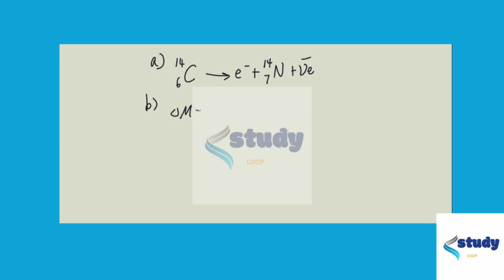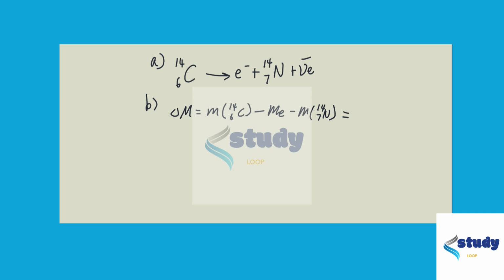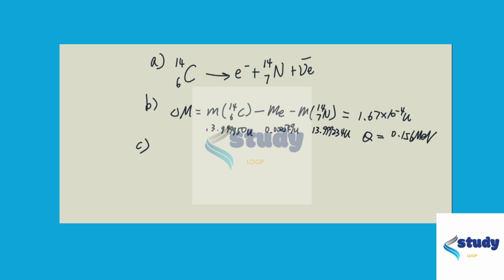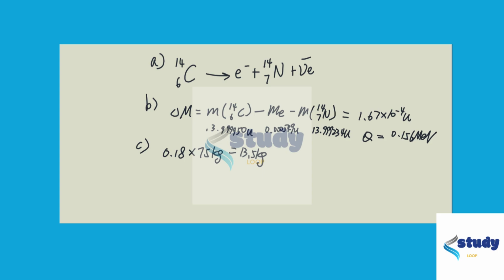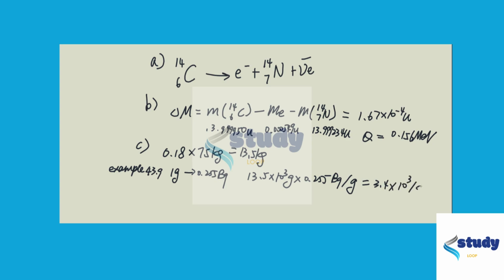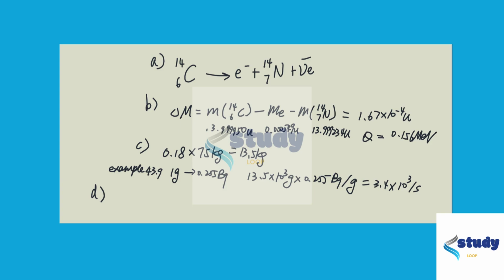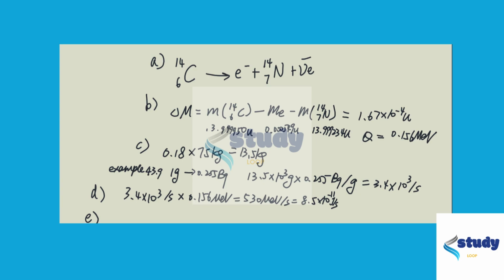[Physics] The radiocarbon in our bodies is one of the naturally occurring sources of radiation. Let'